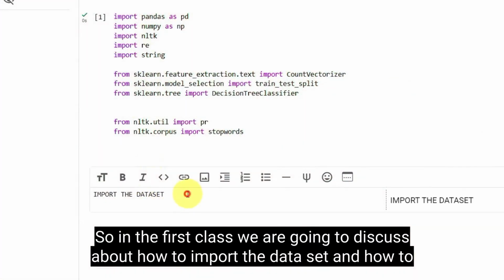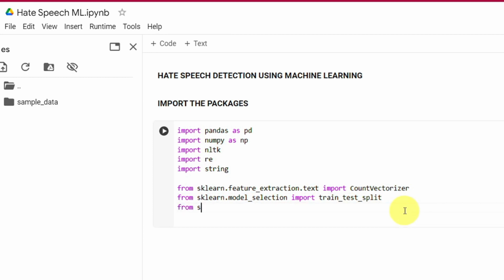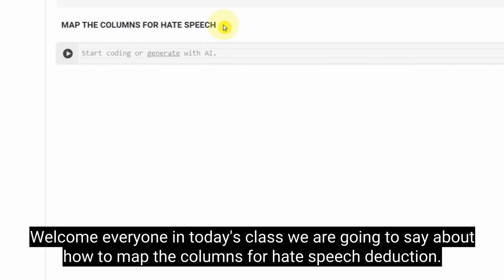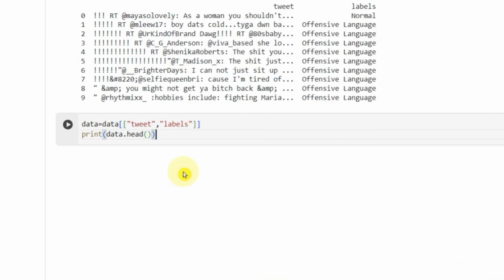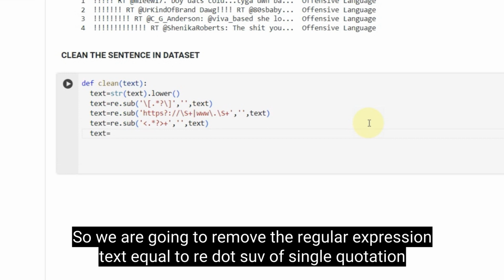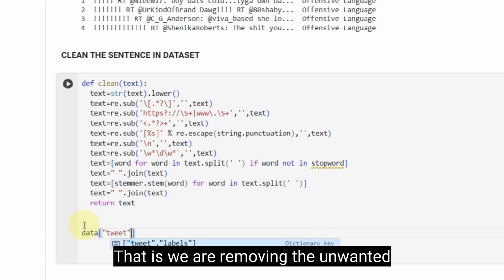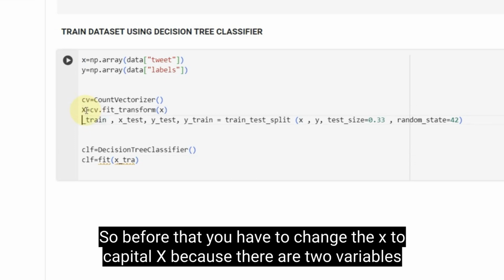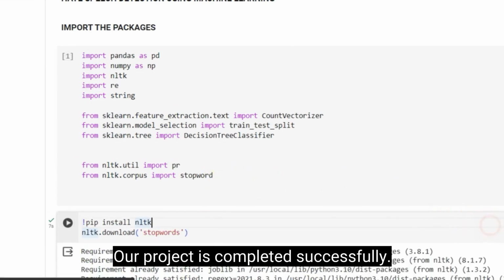Hate Speech Detection Using Machine Learning Project || FREETECH 2025